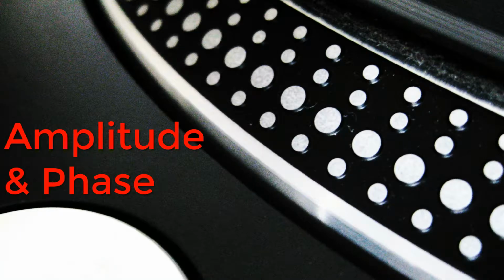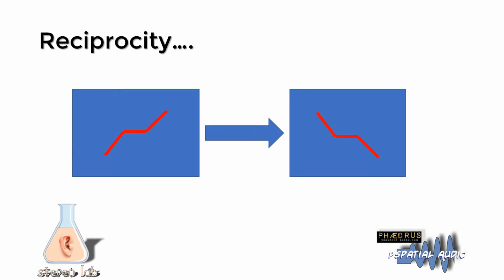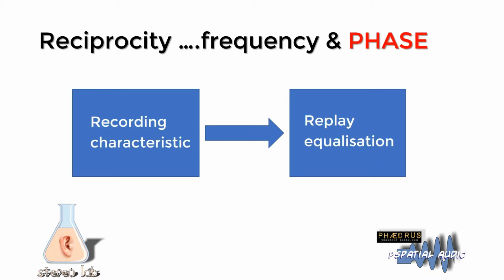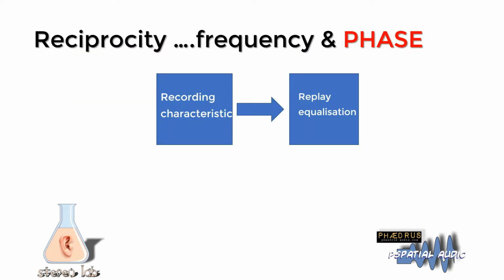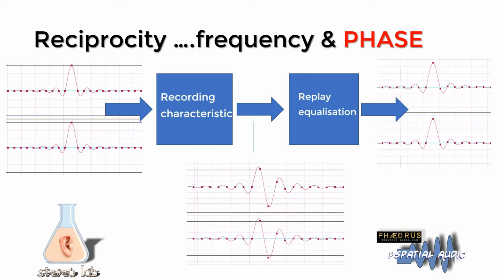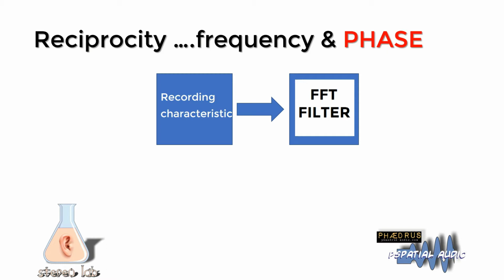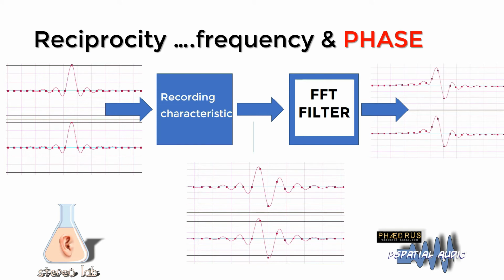Better needledrops phase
A brief video explaining why disc replay equalisation requires the transfer function of the replay equalisation to be the conjugate of that used in the record lathe: both in amplitude response and in PHASE response.